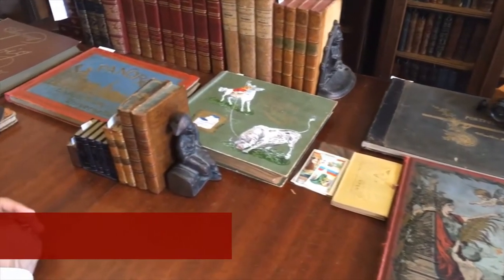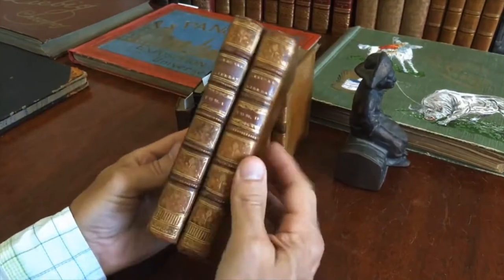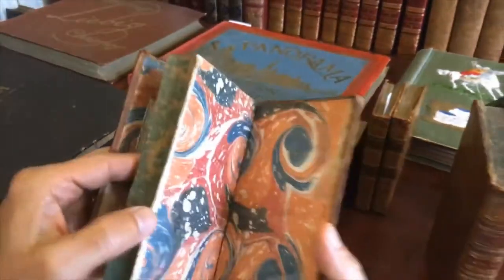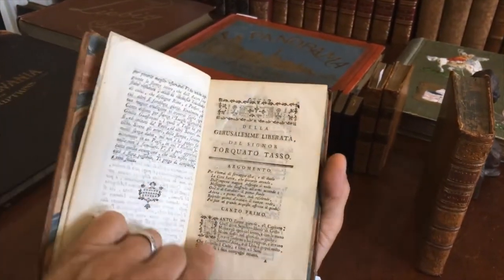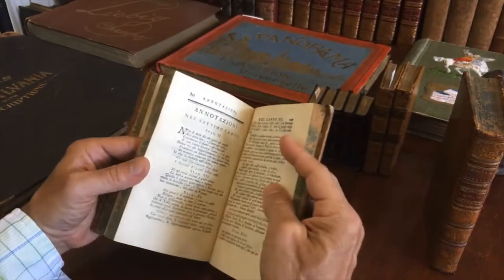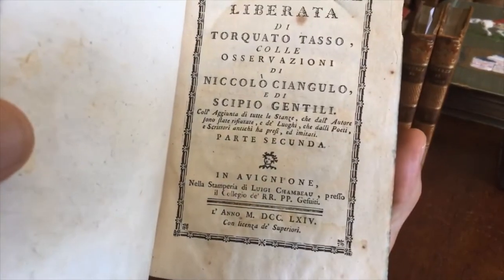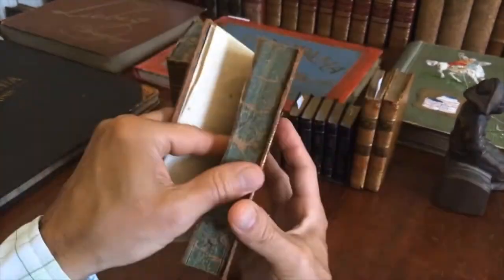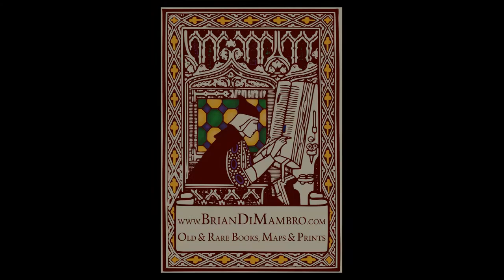Jerusalem Delivered Liberated 1764 Tasso fine 2 vol. French Italian leather set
[Old Books, Leather Sets, 18th Century Books, Toquato Tasso, Poetry, Jerusalem Delivered].

La Gerusalemme Liberata di Toquato Tasso, Colle Osservazioni di Niccolo Cianculo e di Scipio Gentili.
Published 1764, Nimes & Avignon, France by Michele Gaude.
2 volumes, 432, 415 pages. Text in Italian.

Period leather bindings, raised bands, gilt compartment decorations, gilt title lettering on contrasting red leather labels, marbled edges and end papers.

Bindings remain clean, tight, and sound. Interior contents display light to moderate age spotting. Any age flaws are easy to overlook or forgive.

Scarce beautiful set with lovely age patina.

[V2287].